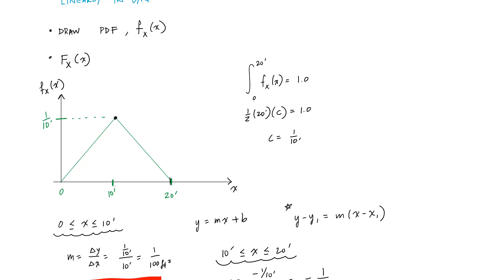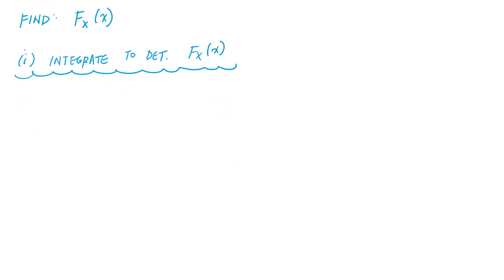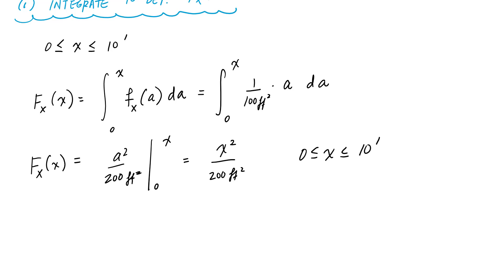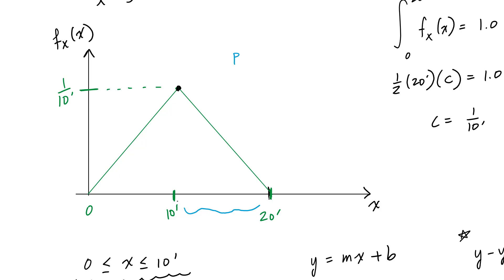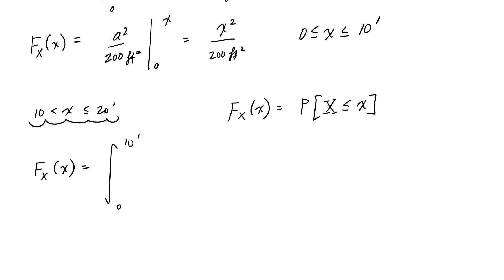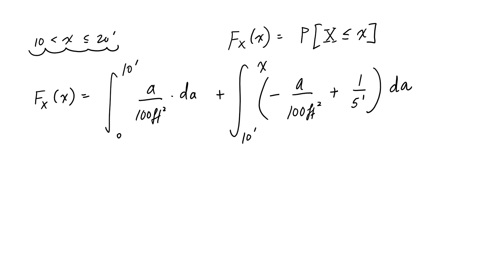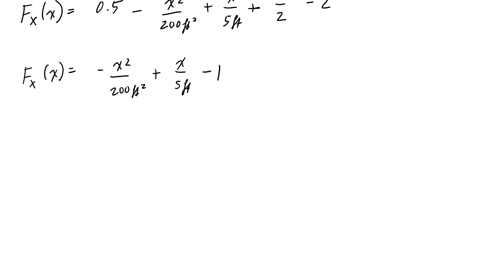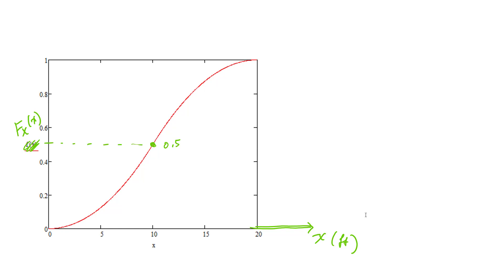Example PDF to CDF of a Random Variable - Engineering Risk Analysis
Finishing example going from PDF of a triangular distribution to CDF.